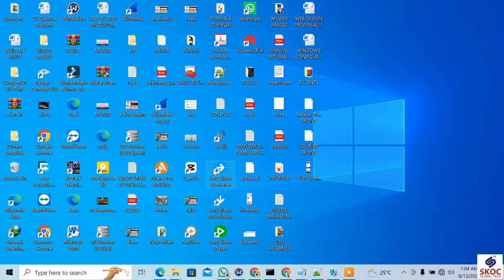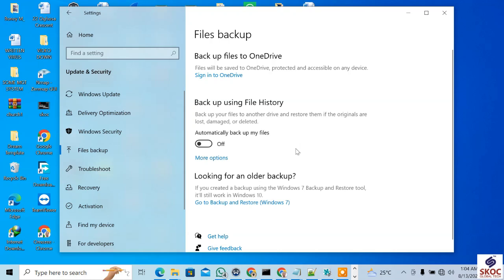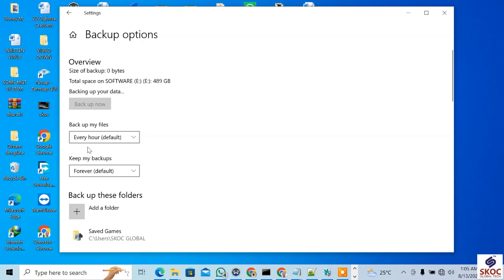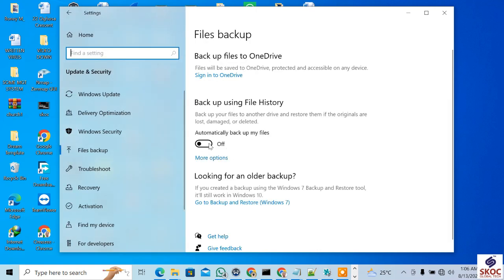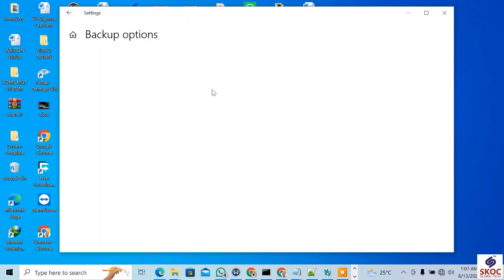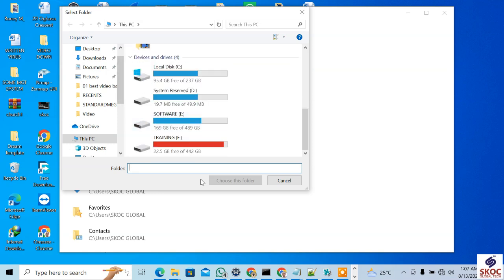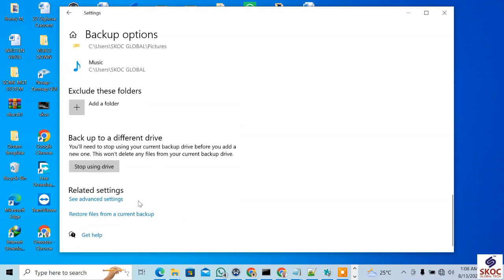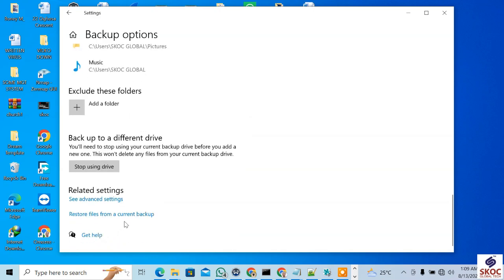Ultimate Guide: How to Perform Windows Backup and Restore Step-by-Step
Are you looking to safeguard your files and system settings on Windows 10 or 11? In this video, we walk you through how to perform Windows backup and restore using built-in tools and simple methods. Whether you're preparing for a system crash or just want peace of mind, this tutorial covers everything you need to know!

🔹 What you’ll learn in this video:

How to create a full system backup on Windows

How to schedule automatic backups

How to restore your system to a previous state

Troubleshooting common backup and restore issues

✅ This tutorial works for Windows 10 and Windows 11 users.

📥 Download Windows Backup Tool (if needed): [Insert link here]

How to Reset Windows Without Losing Data

Top 5 Free Backup Software for Windows 2025